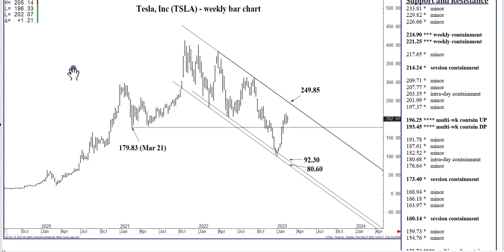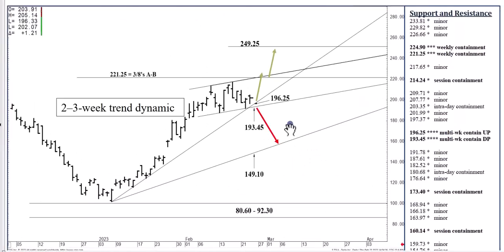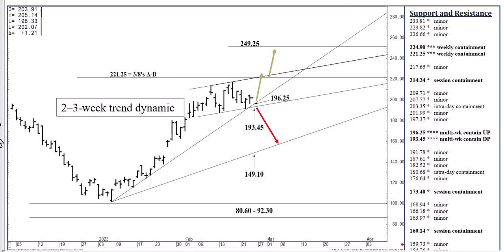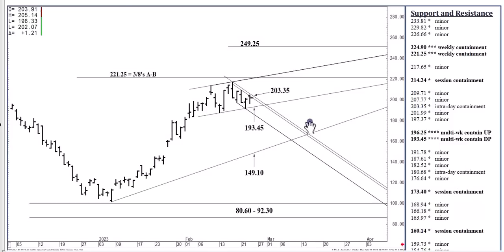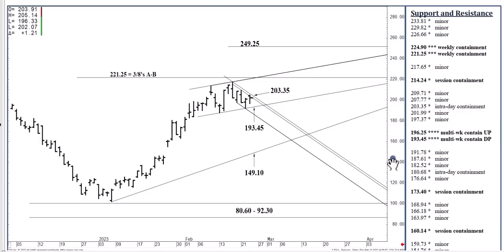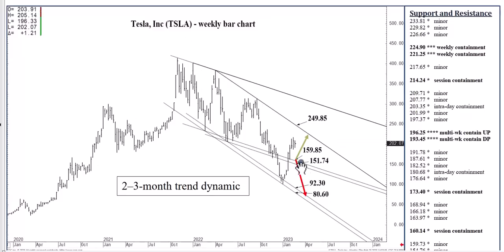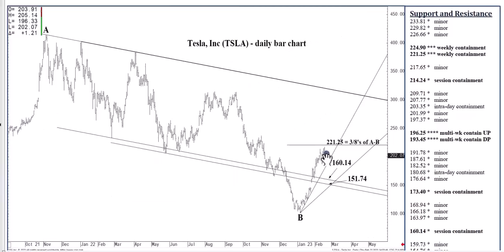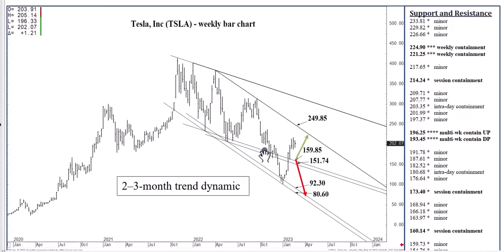Tesla Stock Analysis | Top Levels To Watch For Friday, February 24th, 2023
In this video, we bring you technical stock analysis for Tesla. We hope to bring you directional clarity for Tesla stock based on the important price support and resistance levels for Friday, February 24th, 2023.